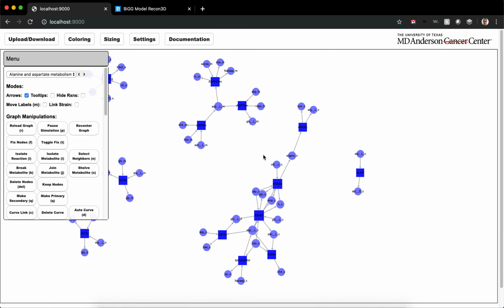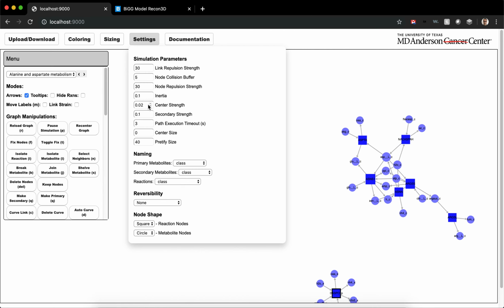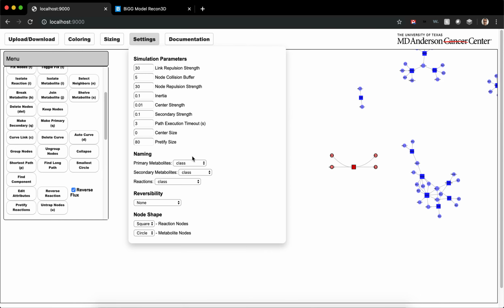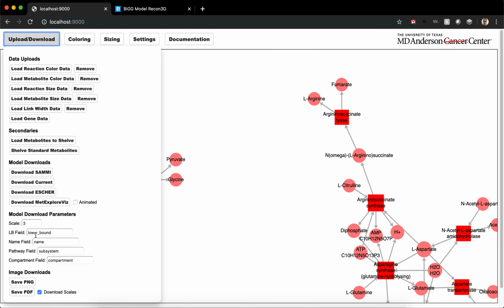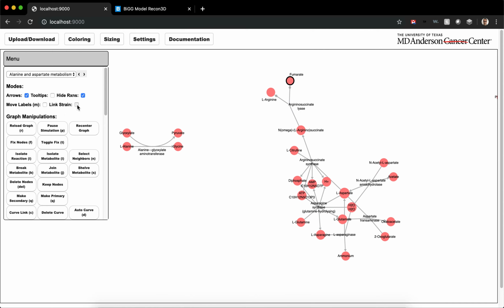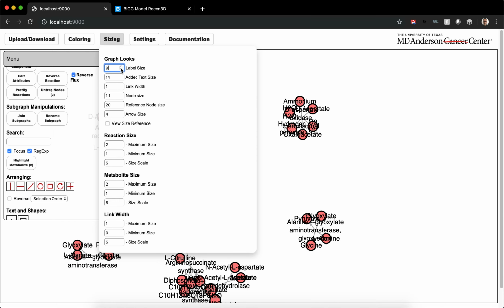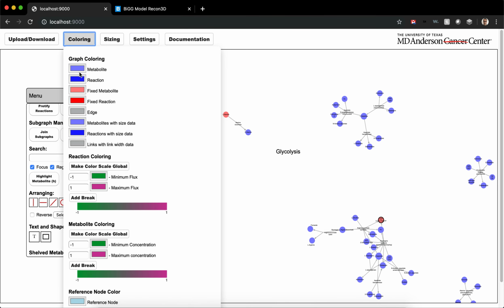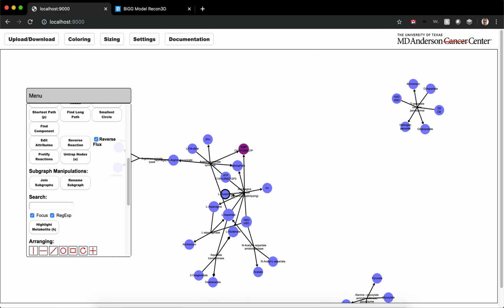Changing Default Settings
Changing default visualization and simulation settings.